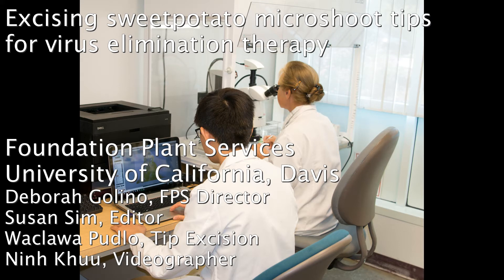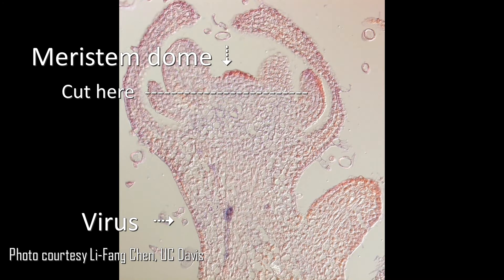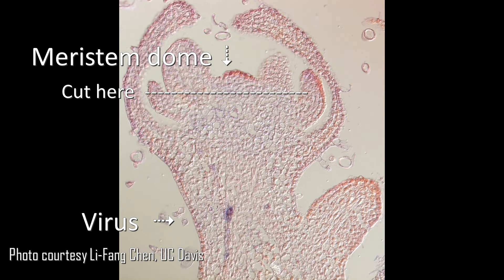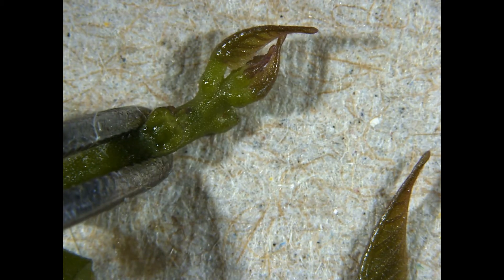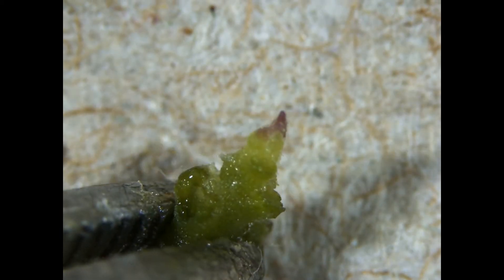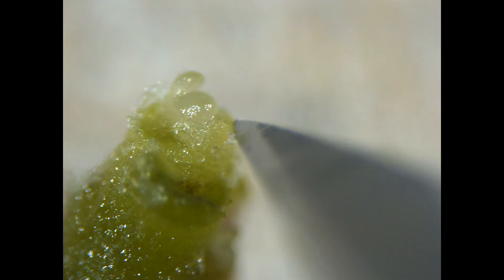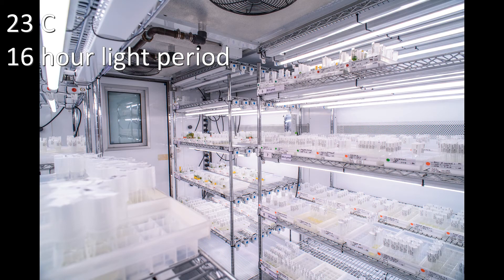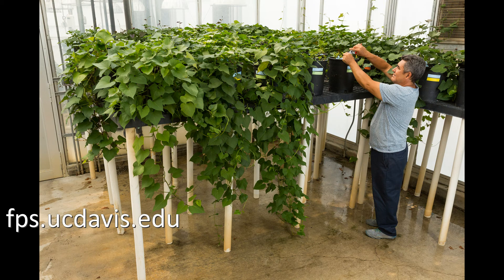Excising sweetpotato microshoot tips for virus elimination therapy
In microscope view of microshoot tip excision to eliminate plant virus.